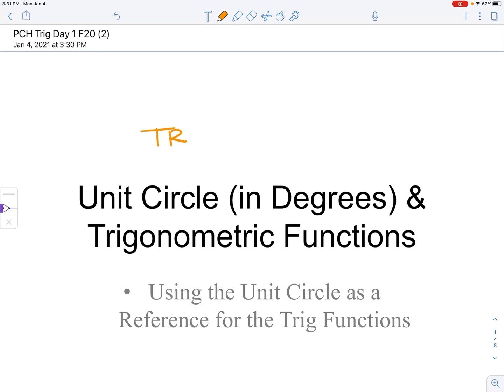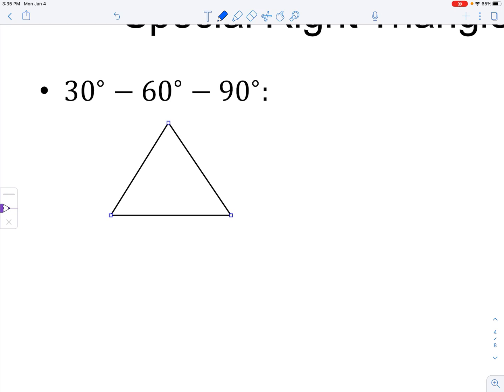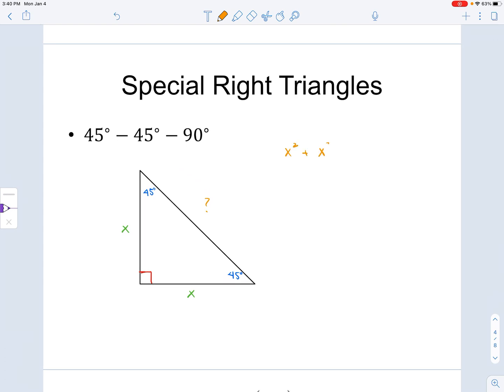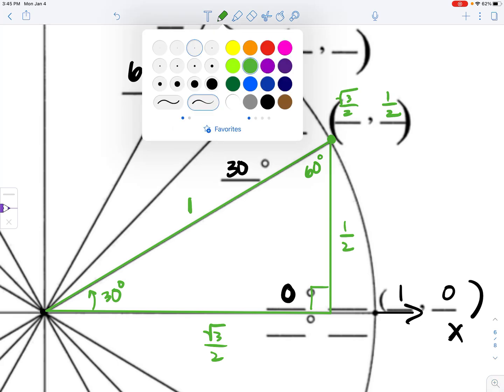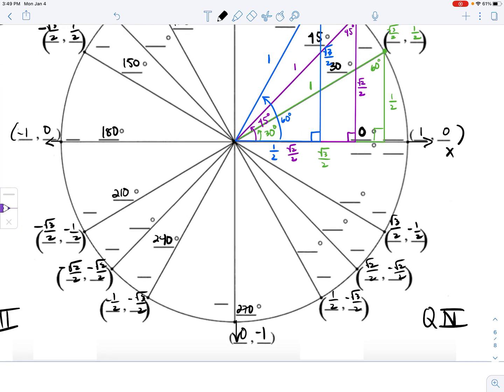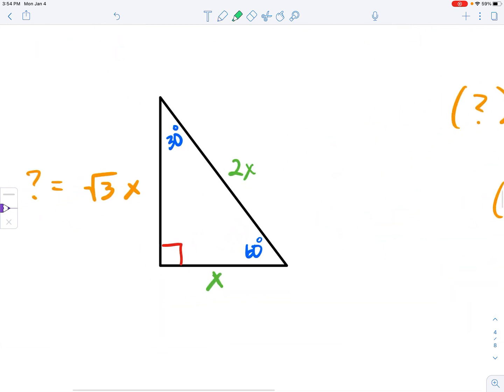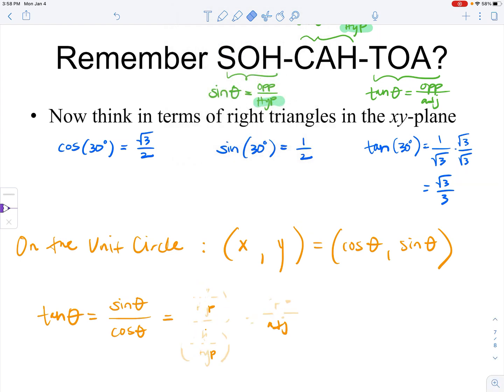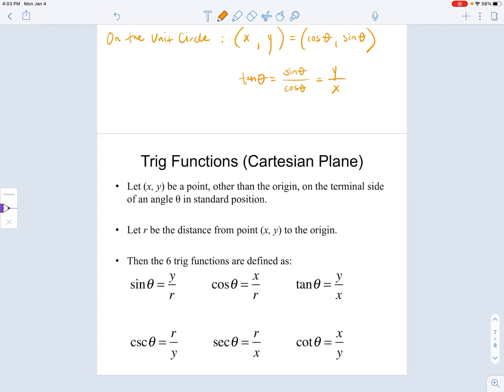PCH Trig Day 1 S21